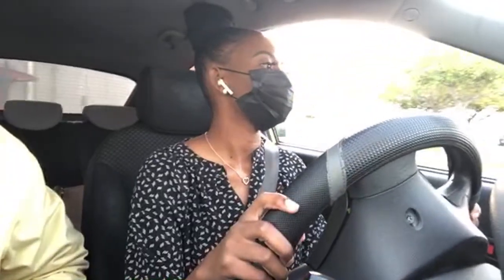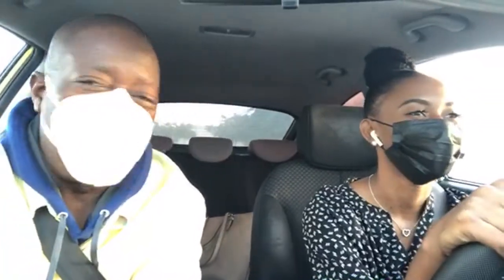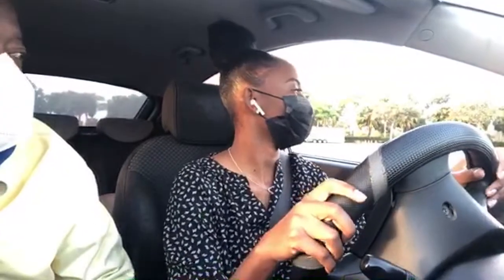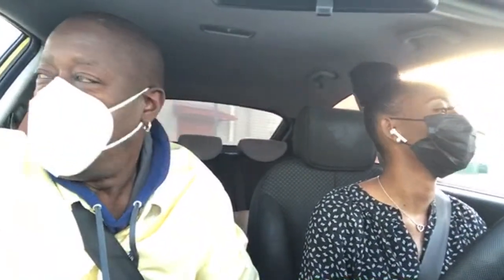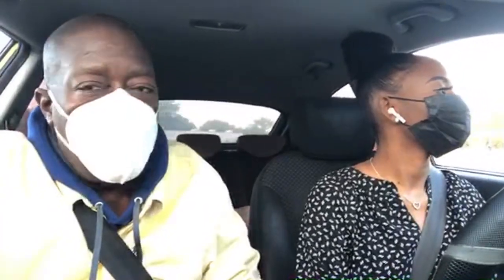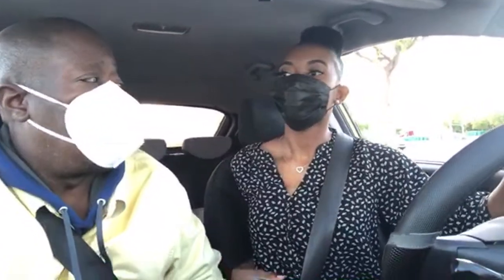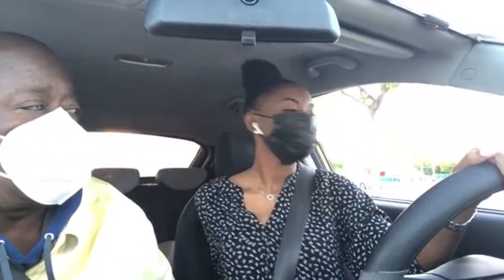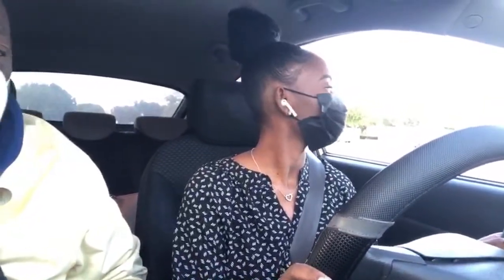ACC DRIVING SCHOOL , LIVE FLORIDA driving TEST practice [showing everything on the test]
Live driving test practice with a student, that’s taking her driving test at a Florida dmv, she went on to pass her test with 100% we covered everything in the driving test several times on this video, very comprehensive look at the Florida driving test.